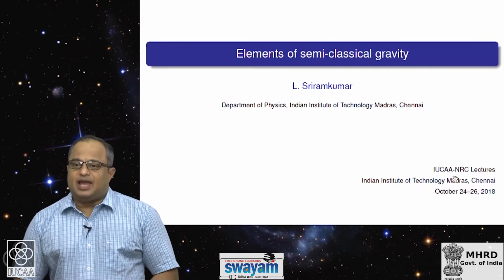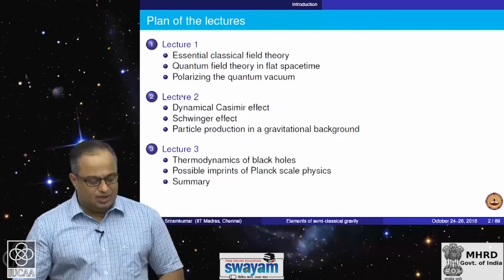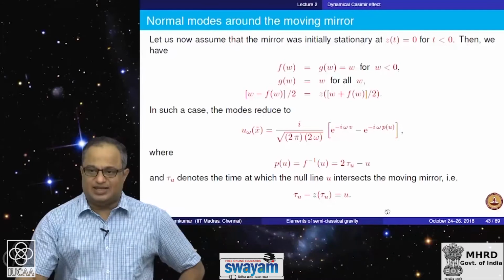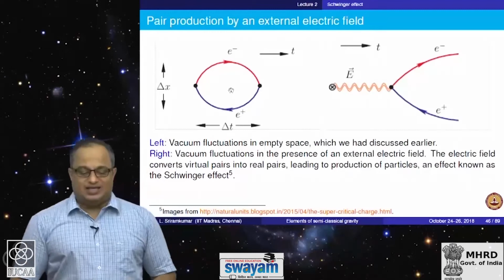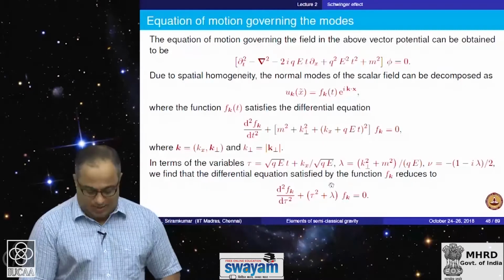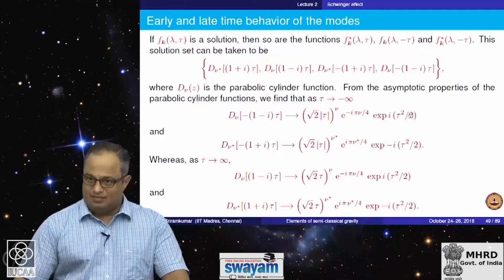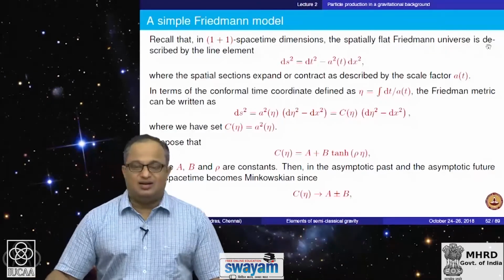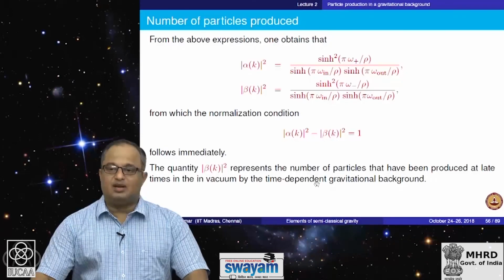Chapter 3.2 Elements of semi-classical gravity - II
3. Quantum gravity by L. Sriramkumar, llT Madras - 3.5 hrs.